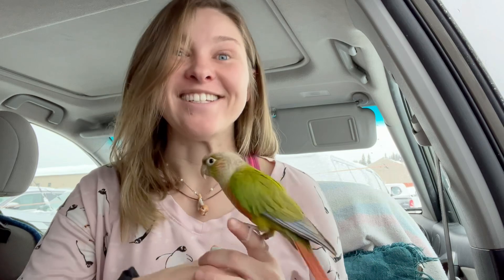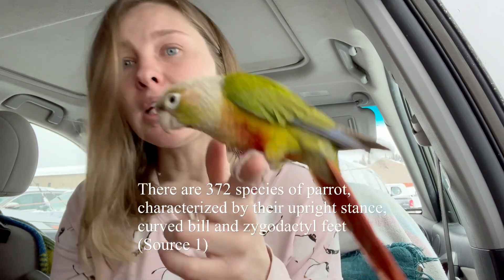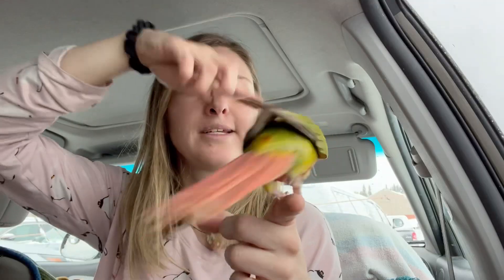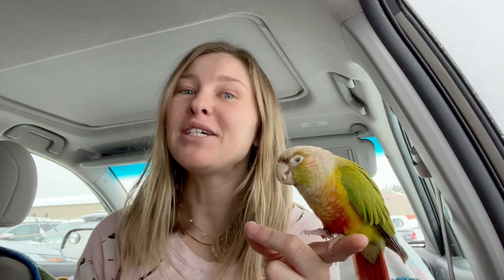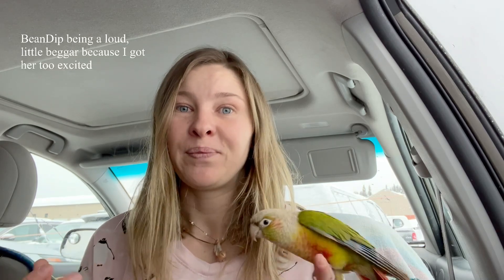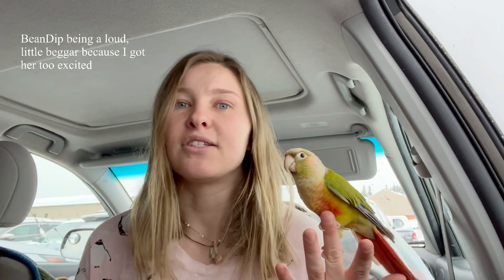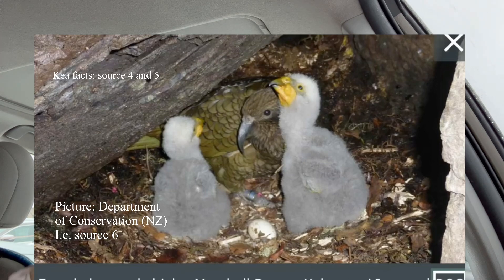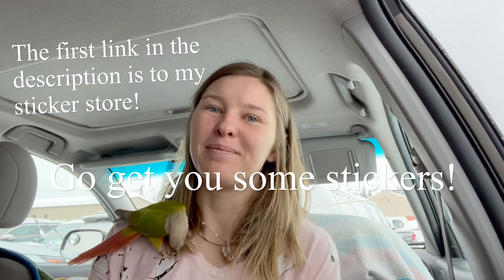Weird Bird Species: part 1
BeanDip is one of the most common pet parrots, a green cheek conure. Her species can be found almost anywhere that breeds, rehomes, or sells captive parrots. However, today we’re talking about some birds you’re unlikely to encounter in the pet trade: keas and kākāpōs!

Time stamps!
00:39 what is a parrot?
01:30 kākāpo
02:29 kea
03:14 important message!

Is your bird a Freeloader?